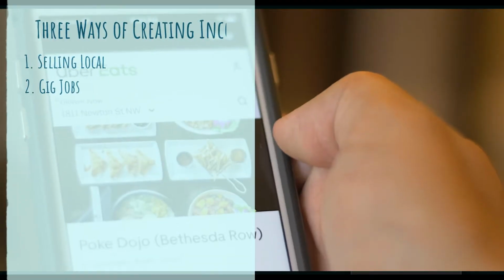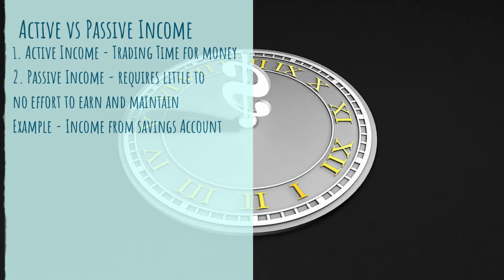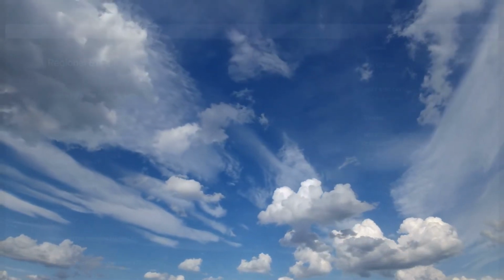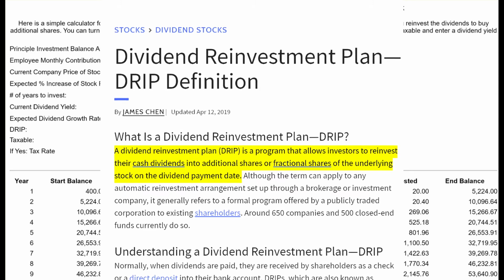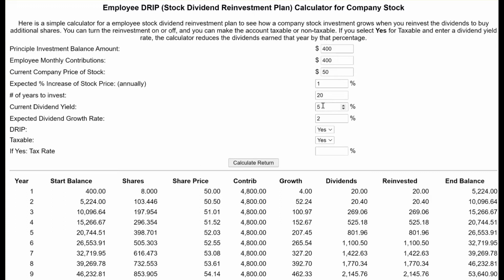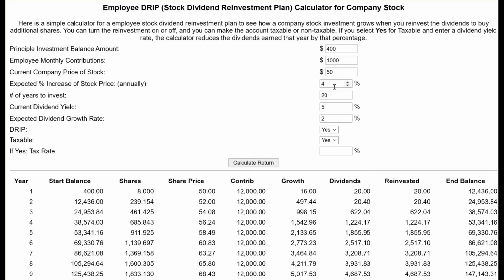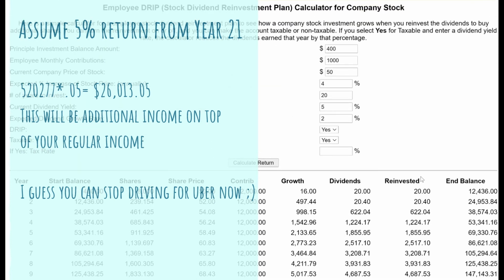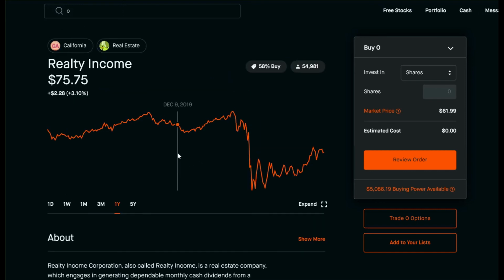Create Wealth - Active to Passive Income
In this video we are exploring a way to move away from active to passive income through dividend reinvestment.

I am documenting my journey from a 50K invested in Robinhood to a 100K portfolio.